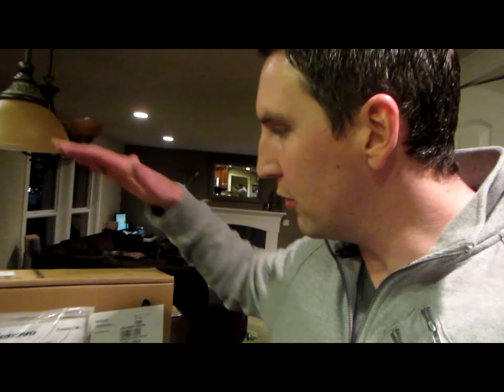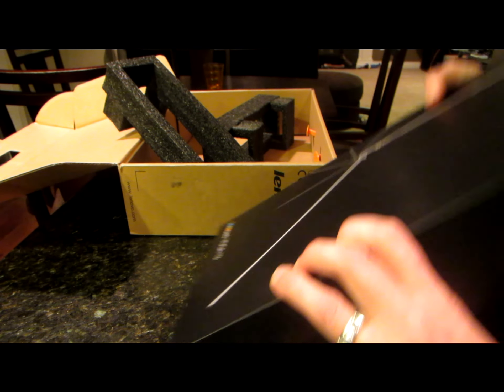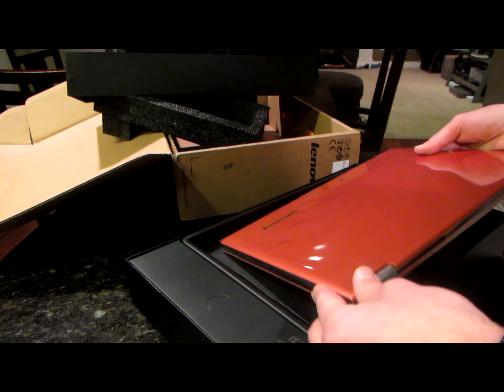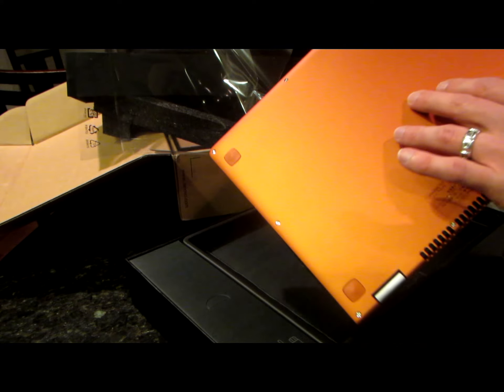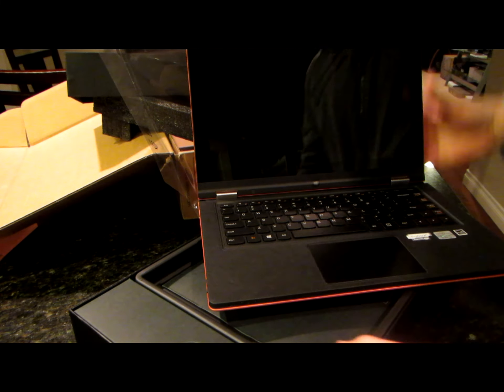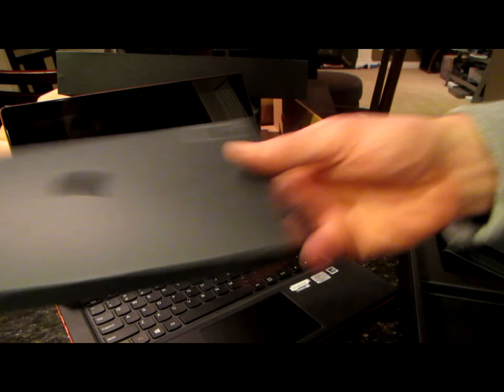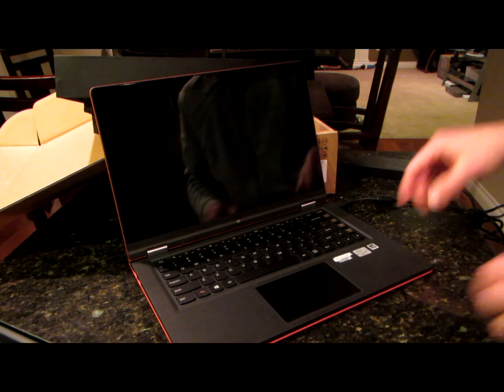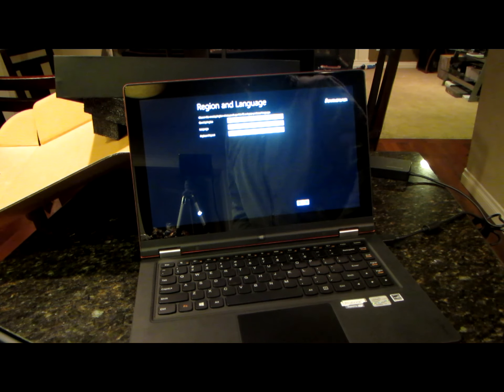Unboxing Lenovo IdeaPad Yoga 13 Orange Ultrabook - LifeofAnton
Unboxing of the new Yoga 13 by Lenovo with a Core i7, Windows 8 pre loaded, 8.0GB SDRAM, 256GB SSD Hardrive and an unsual 13.3" HD LED Multitouch convertable display.  This is my first touching and thoughts on the Yoga 13, and I love it but I could not find the power button at first.  LOL.  The huge touchscreen with a 360 degree hinge allows you to also use it in just tablet mode, but I feel like most will just use it as a labtop.

Lenovo IdeaPad Yoga 13: